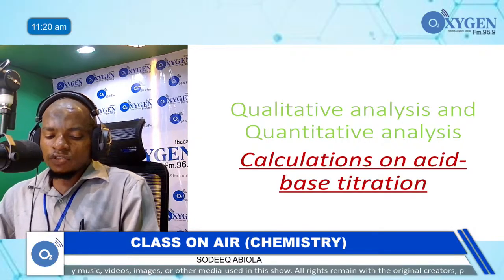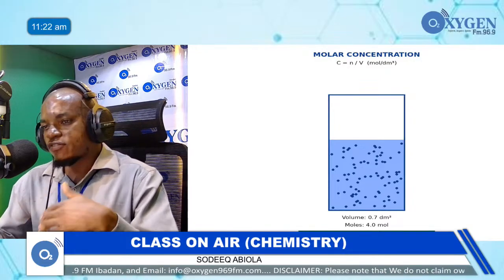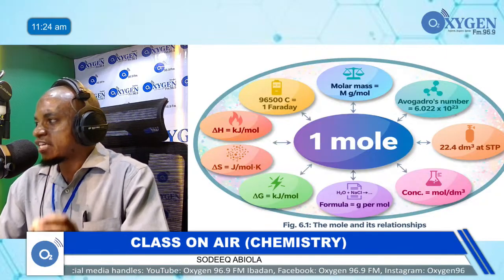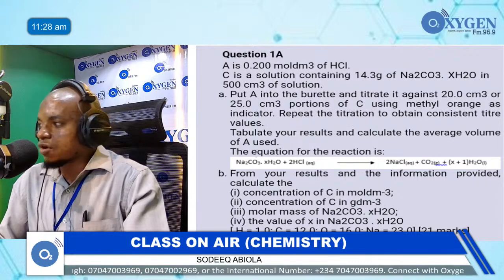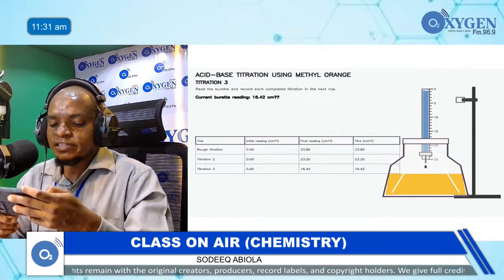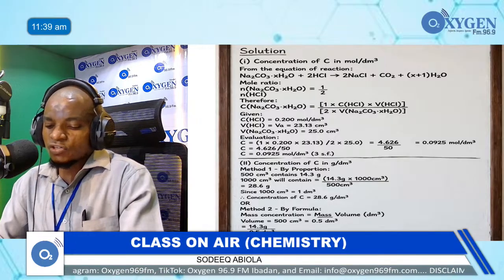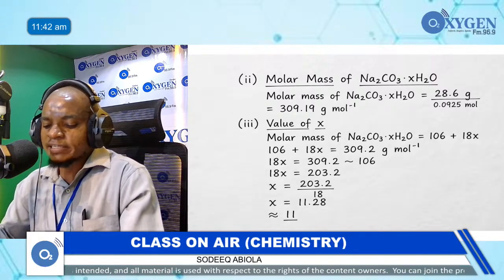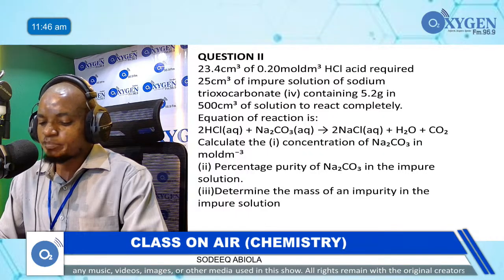CLASS ON AIR (CHEMISTRY)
CLASS ON AIR (CHEMISTRY) WITH SODEEQ ABIOLA

You can join the programme through: 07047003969, 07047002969, or the International Number: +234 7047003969. Connect with Oxygen FM 96.9 from anywhere in the world on Radio Garden or through our Stay connected with us on our social media handles: YouTube: Oxygen 96.9 FM Ibadan, Facebook: Oxygen 96.9 FM, Instagram: Oxygen969fm, TikTok: Oxygen 96.9 FM Ibadan, and Email